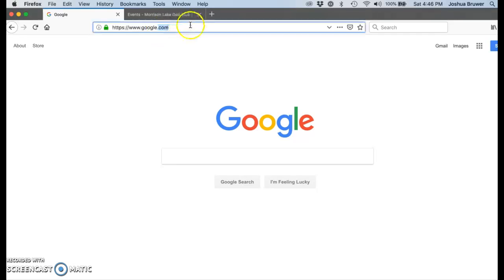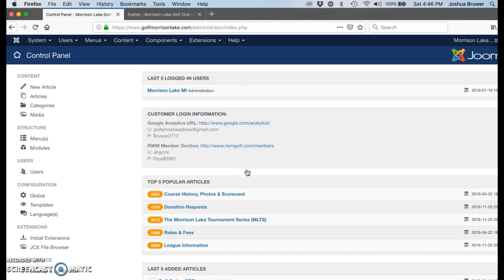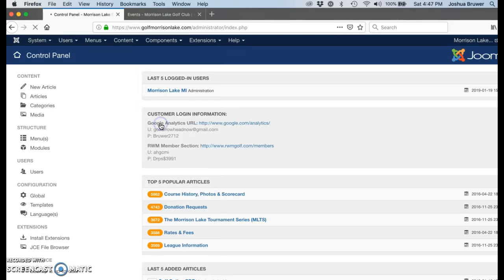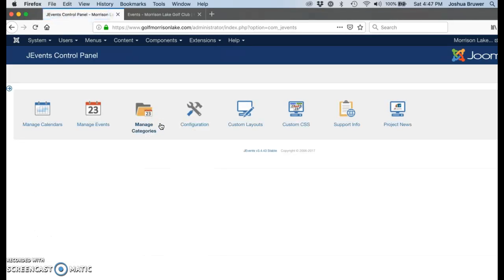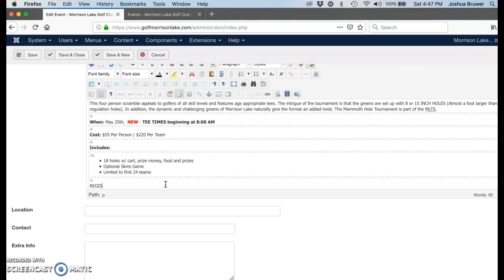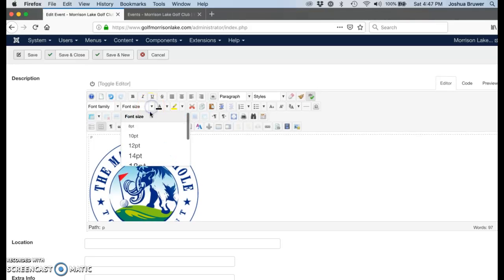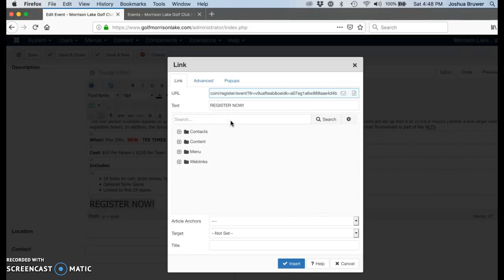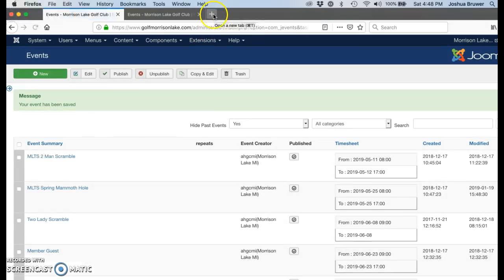Constant Contact: Events PT7 Linking Event to Website